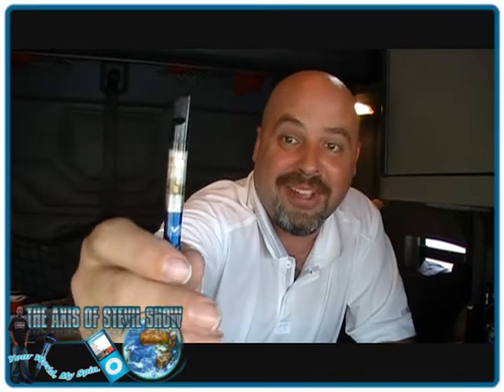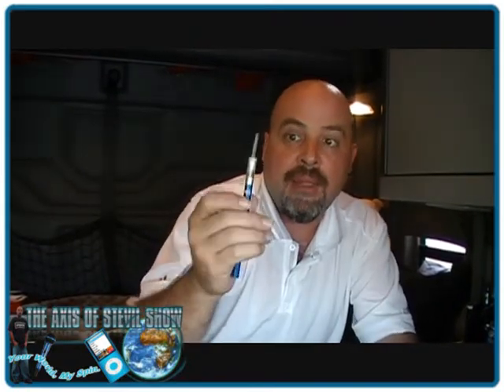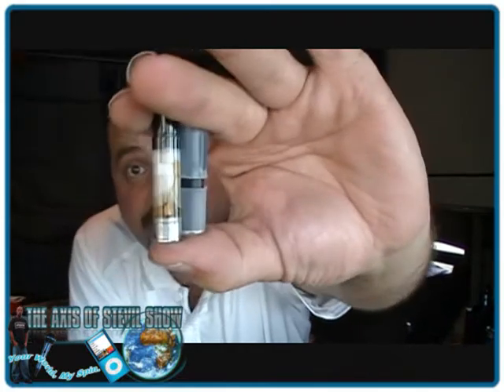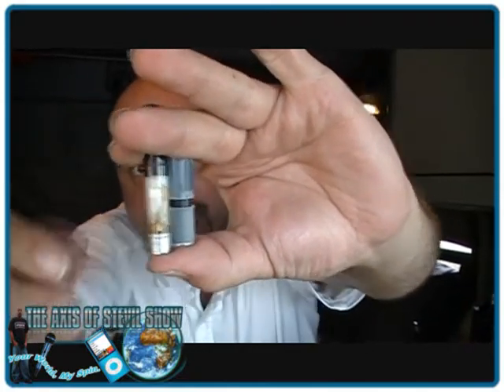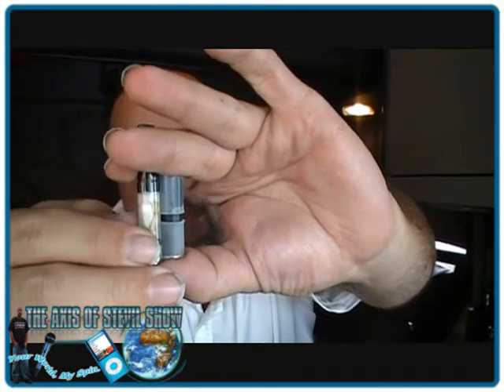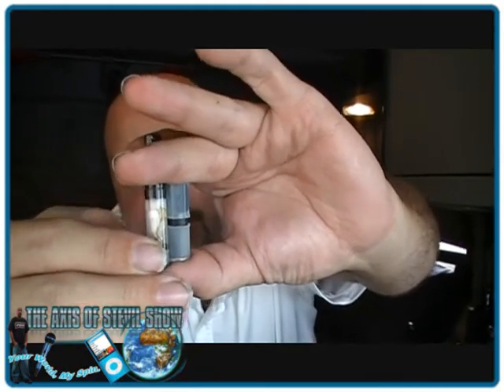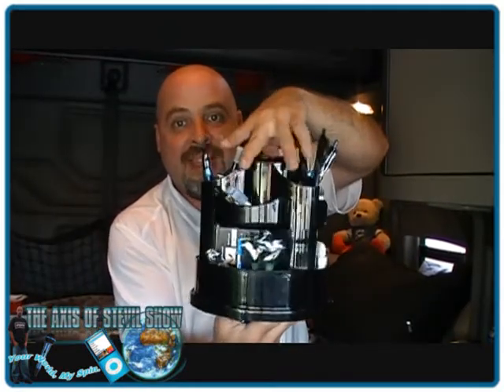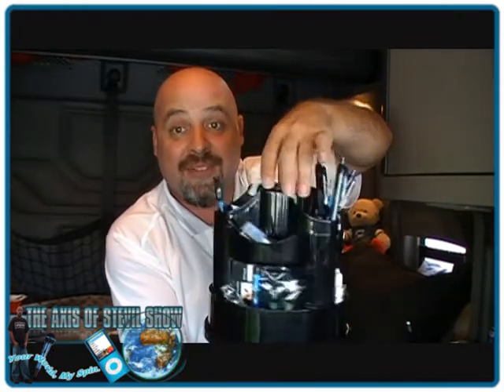808 Carto and Clearo Reviews For The V2 E Cig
A quick review on some toys for your V2 E Cig or any 808 battery.